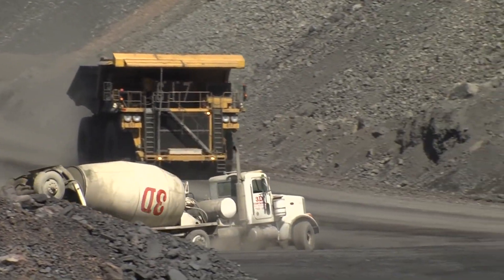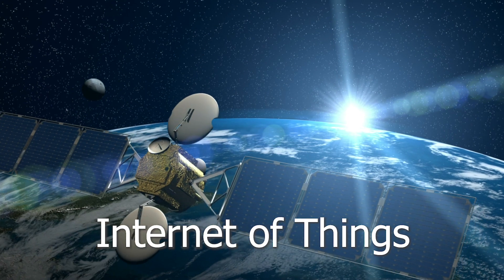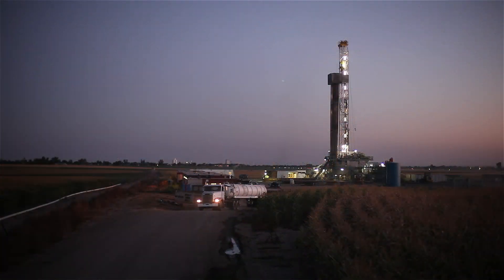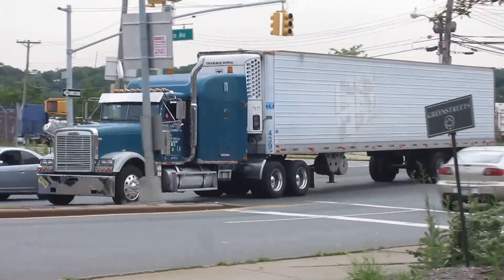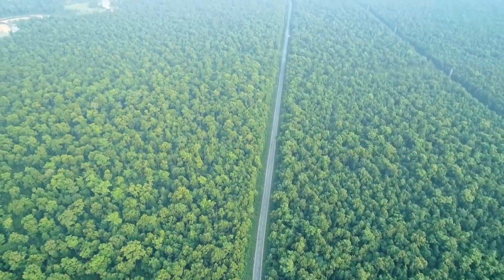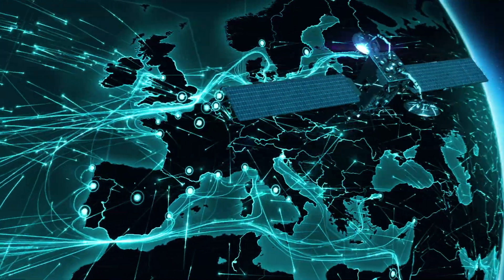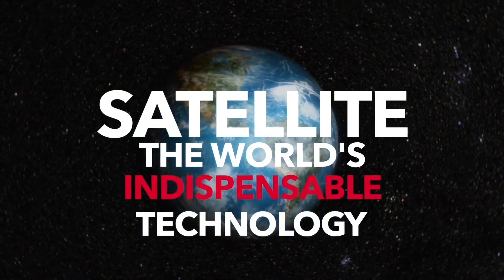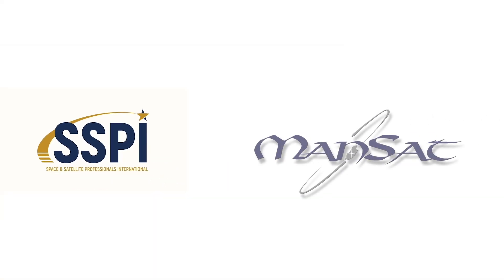Where's My Stuff?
Companies with serious mobile assets and equipment in the field need their own “find my phone” feature. And they have one – thanks to satellite connectivity.

Satellite asset tracking is part of the Internet of Things, where machines talk to machines in ways that help help human beings.